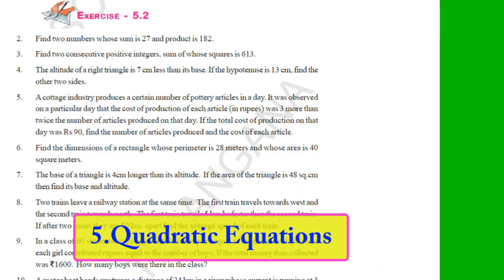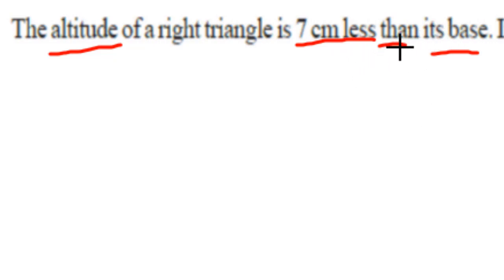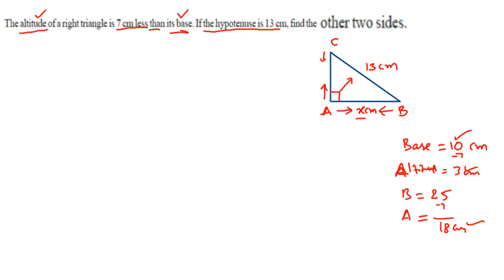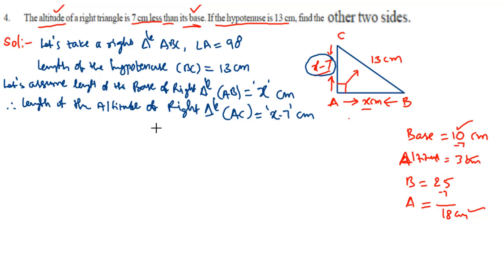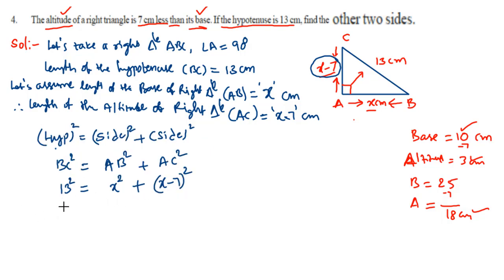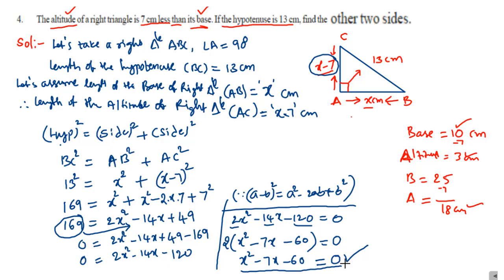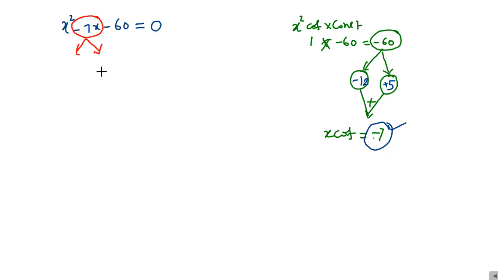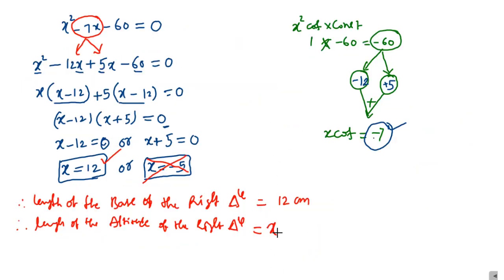10th maths quadratic equations part 11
10th maths
5.Quadratic equations
exercise 5.2
4th bit solutions
the altitude of a right triangle is 7 cm less than its base.if the hypotenuse is 13 cm,find the other two sides